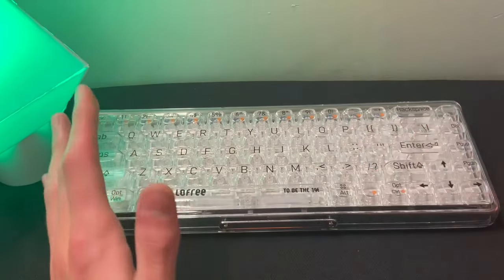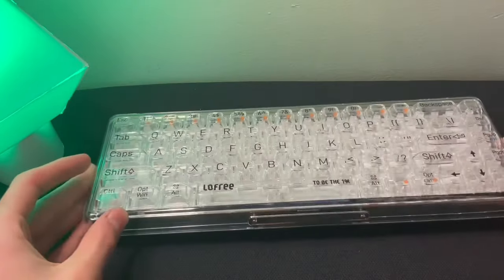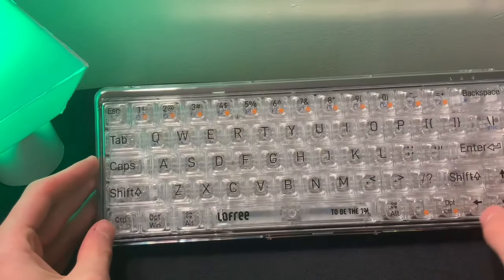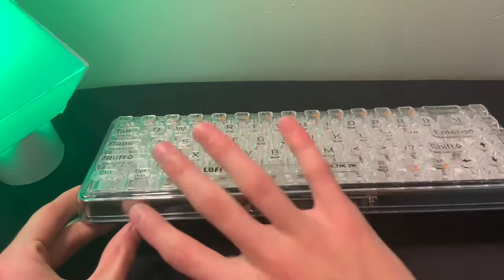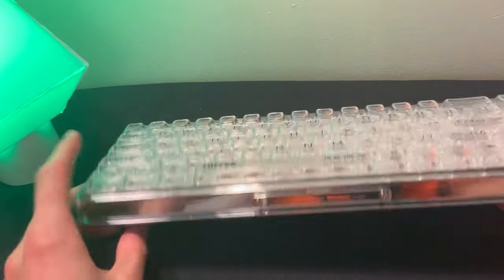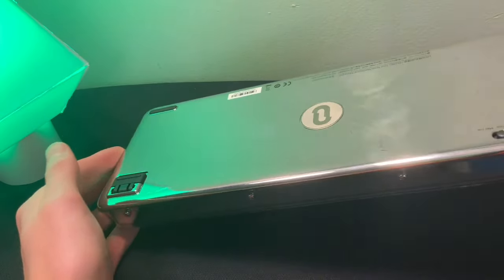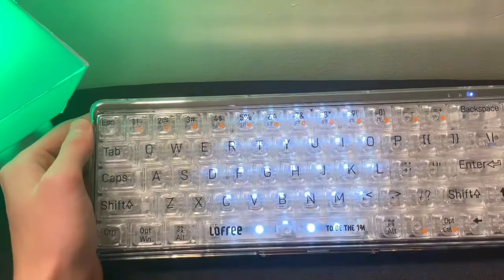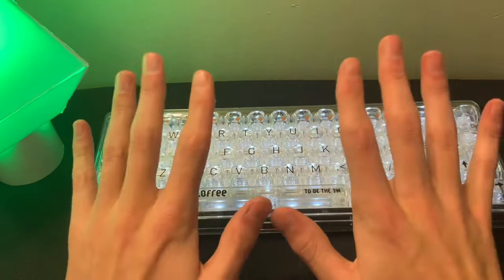This keyboard sounds like Minecraft levers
This custom mechanical thock thocky thocc keyboard sounds like levers but gamer RGB

Keyboard
Lofree 1% mechanical keyboard
Switches Kailh jellyfish switches (stock)
No mods!

Glarses I hope you are proud